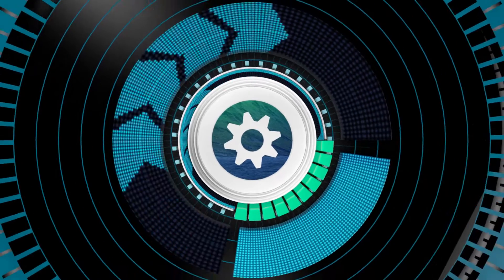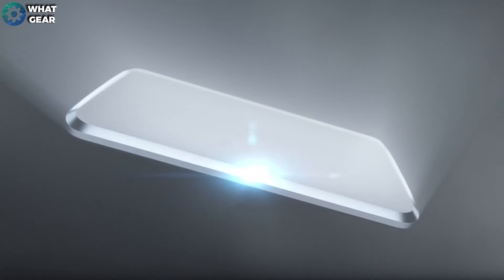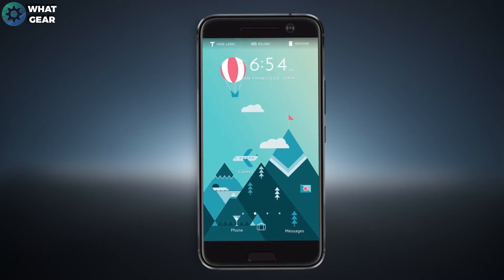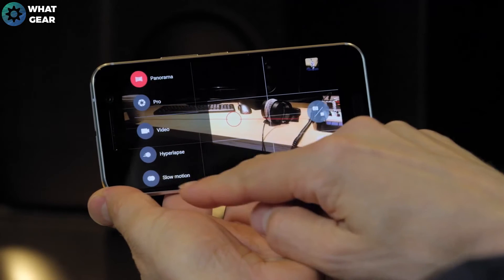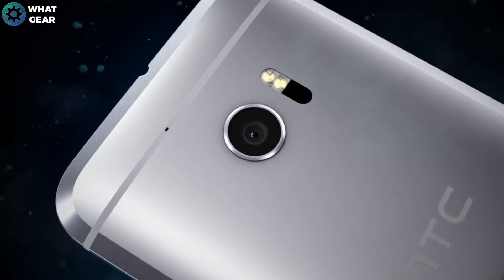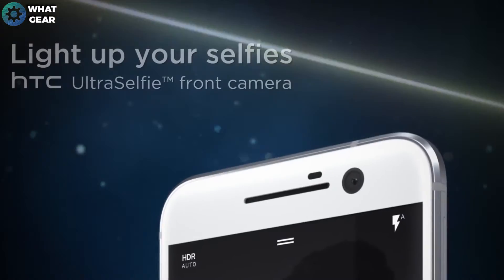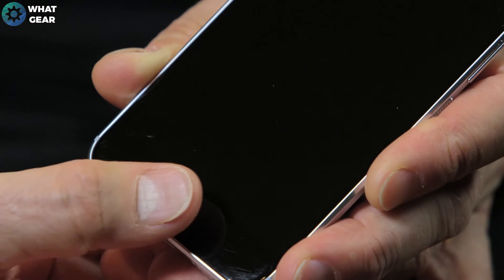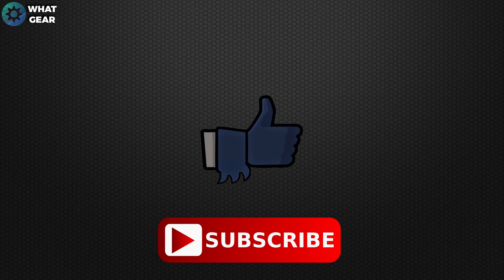HTC 10 Review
Its a BRAND NEW flagship smartphone from HTC! Check out my first impressions on this unique unibody handset...What did the M stand for anyway?

Do you like STAR WARS? then you might want to check out this video of me telling some really bad Star Wars Jokes at Madam Tussauds London